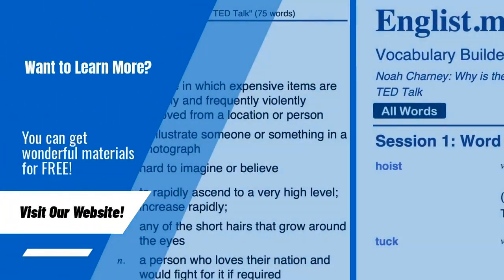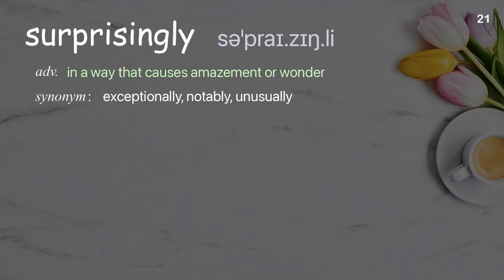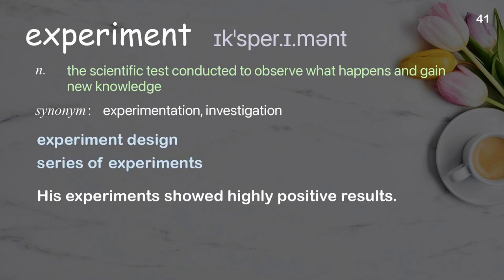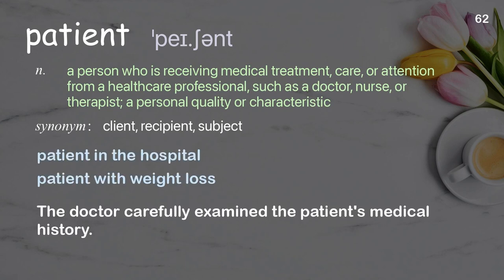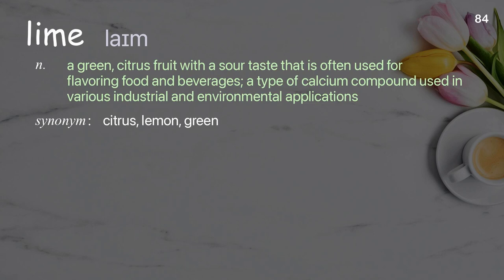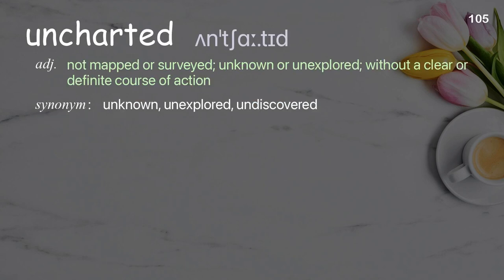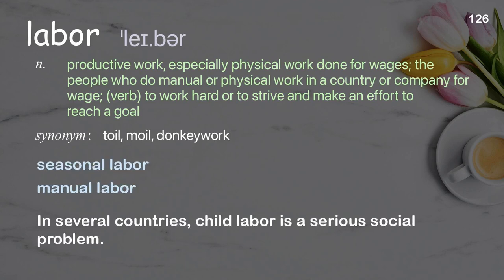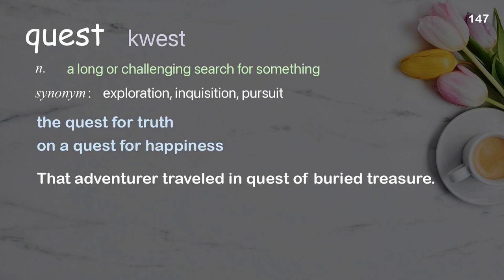147 Academic Words Ref from "Nancy Kanwisher: A neural portrait of the human mind | TED Talk"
■PLEASE NOTE

■Reference Source
Nancy Kanwisher: A neural portrait of the human mind | TED Talk